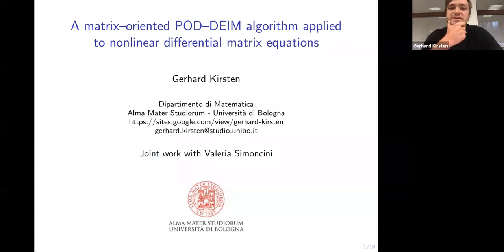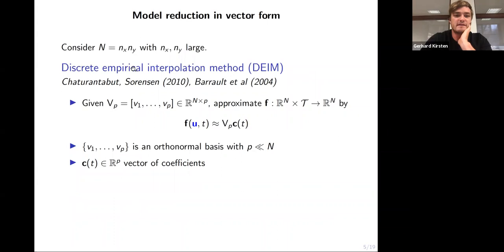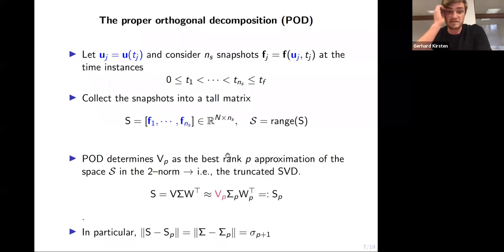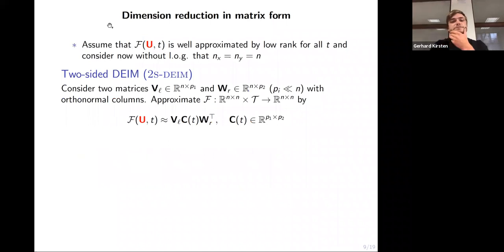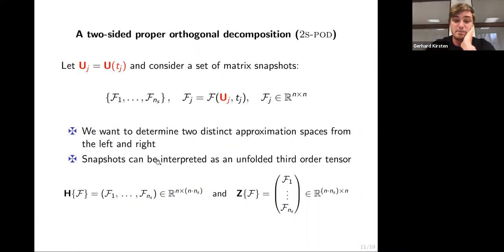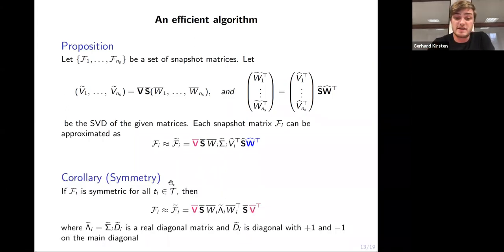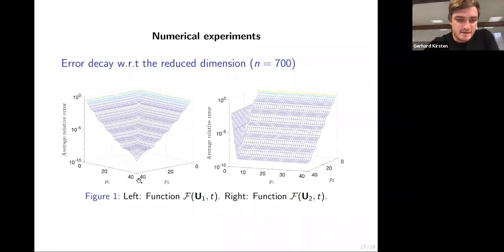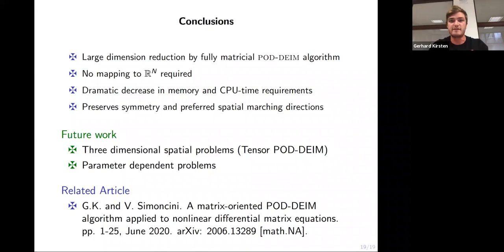Talk by Gerhard Kirsten (University of Bologna)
A matrix-oriented POD-DEIM algorithm applied to nonlinear differential matrix equations